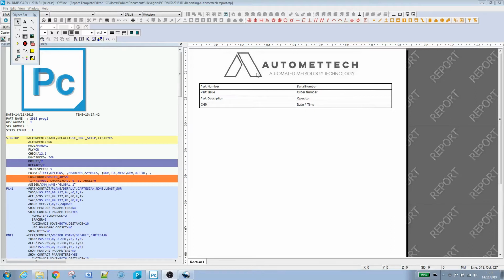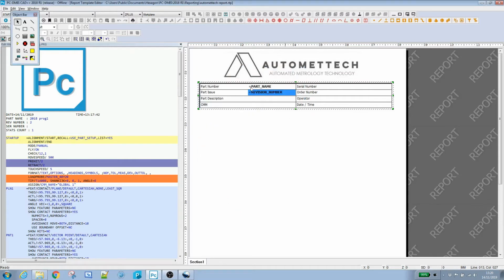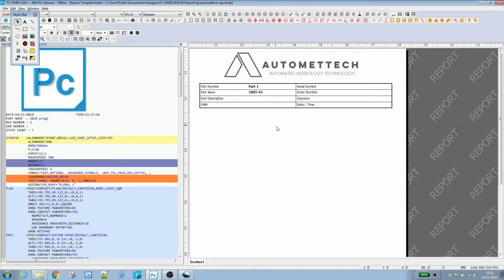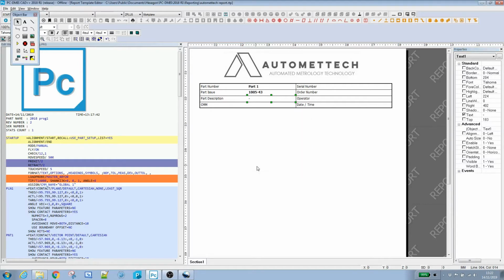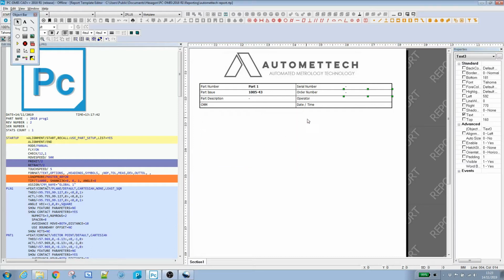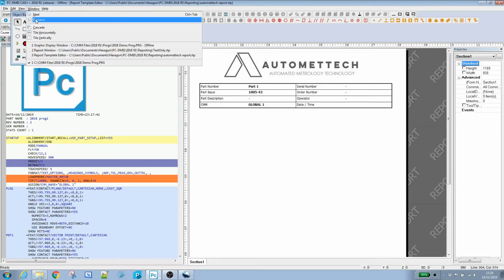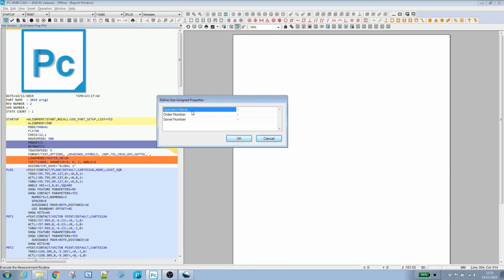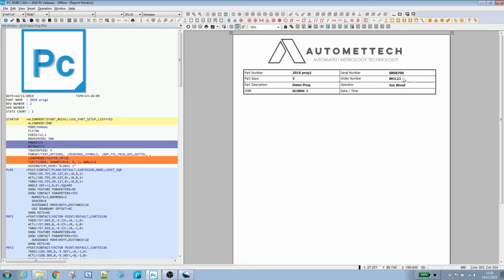PC-Dmis Report Header (Part 2)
In Part 2 we learn how to populate the data in the report header in a number of different ways to suit your own requirements.

~ Get standard information from the Part Program
~ Use User Defined Text fields on a per program or per execution basis
~ Pull information from a PC-Dmis Assignment (Variable)

for loads more cool PC-Dmis stuff : videos, tutorials, free scripts and more.

Automettech : Specialists for PC-Dmis Training, Programming & Solutions.